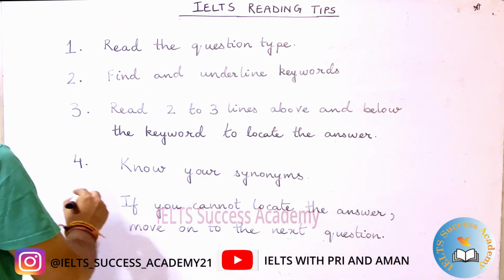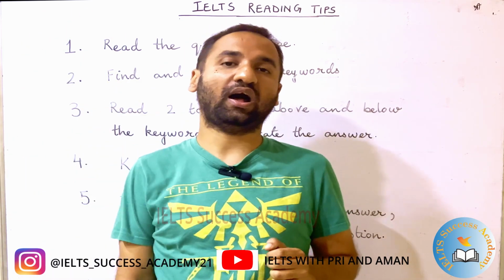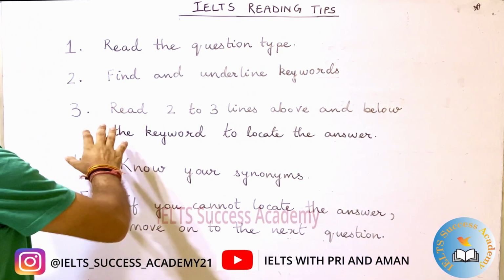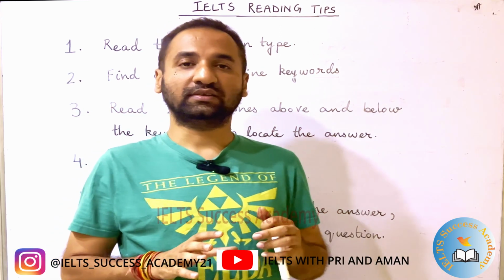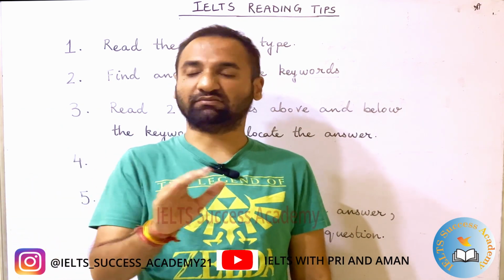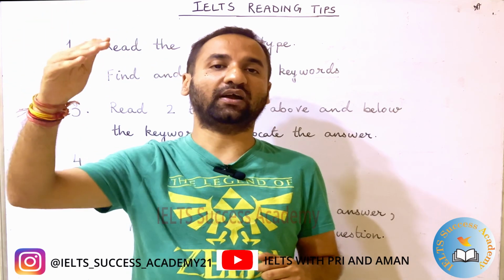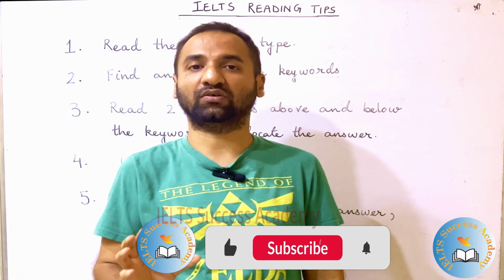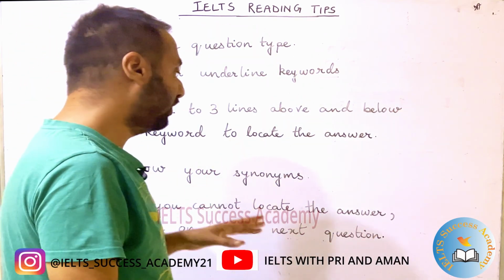Best Reading Tips for IELTS Academic & IELTS General with Pri and Aman I IELTS with Pri and Aman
TO JOIN OUR ONLINE CLASSES , PLEASE CONTACT AT ☎️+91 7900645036.